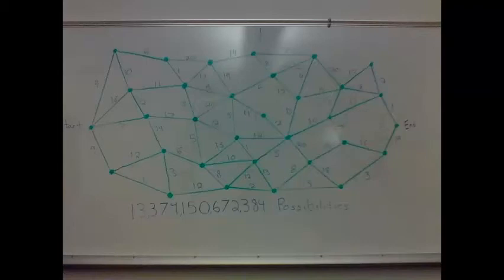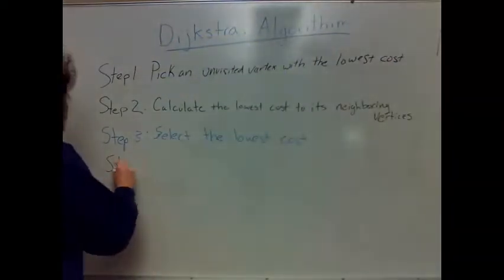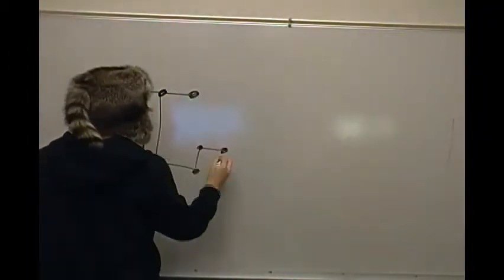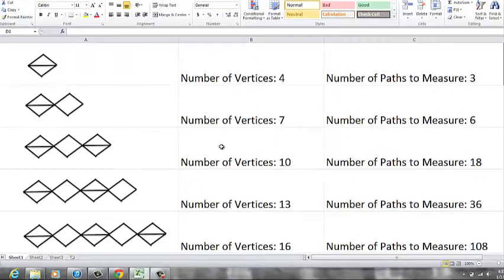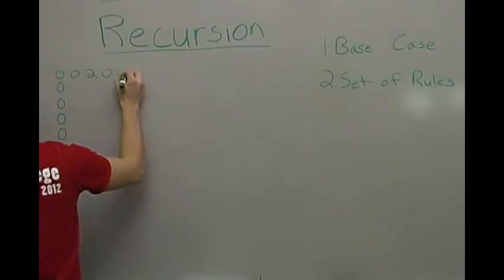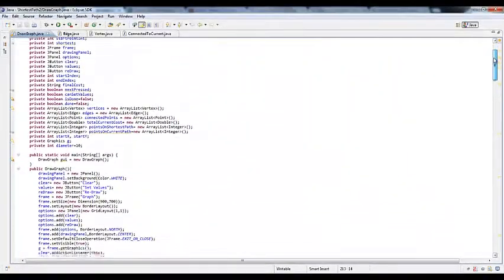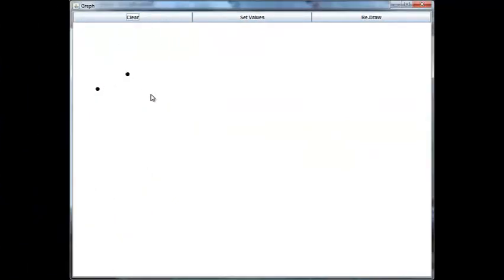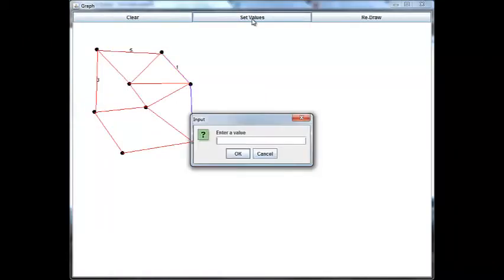The Shortest Path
Students explore and program Dijkstra's algorithm for the shortest path in a graph.